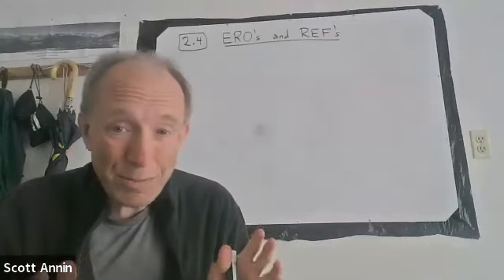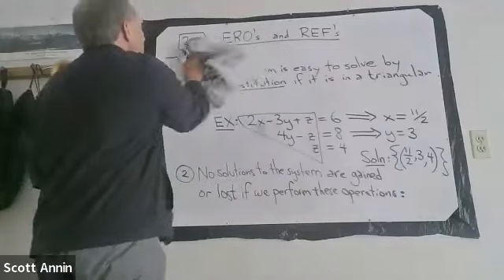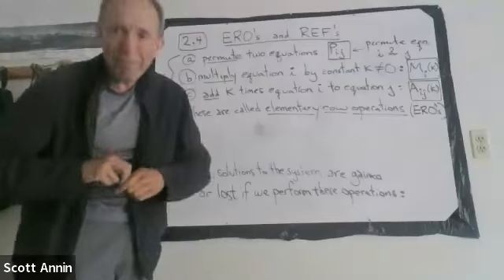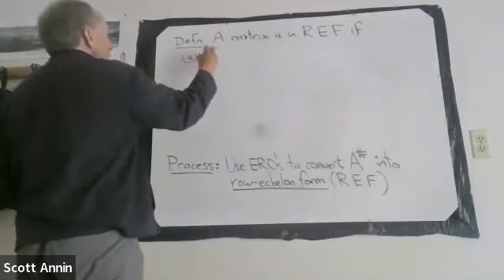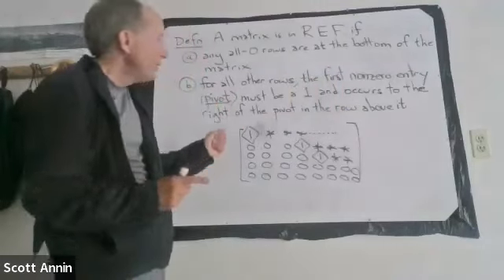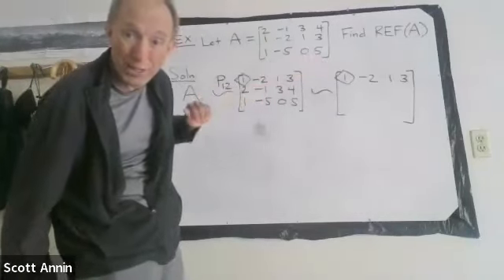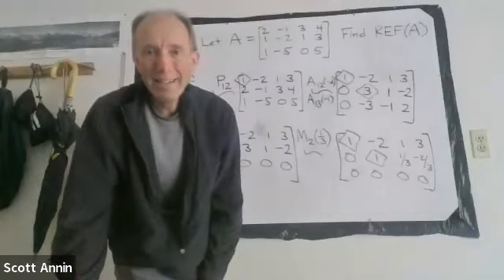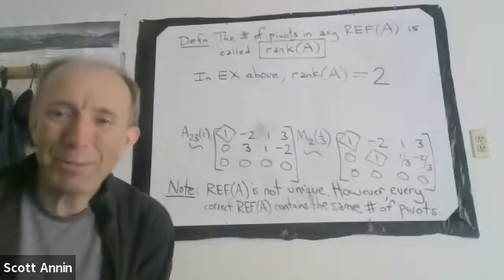Elementary Row Operations (ERO's) and Row-Echelon Forms (REF's)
In this video, we describe the primary tools we will use to solve linear systems of equations.  The strategy is to bring the linear system into a so-called row-echelon form (REF) through the use of elementary row operations (ERO).  We will discuss what EROs are and how to use them to bring a matrix into REF, the key form that is needed in order to solve the corresponding linear system.  We will conclude the video with an example applying these tools.